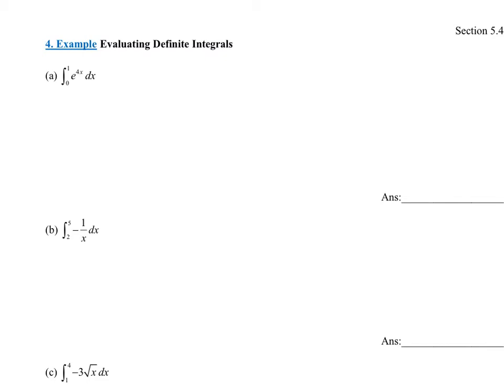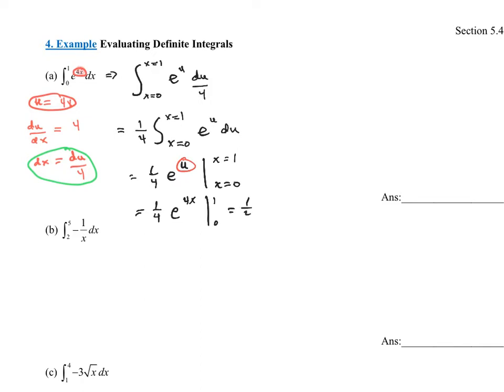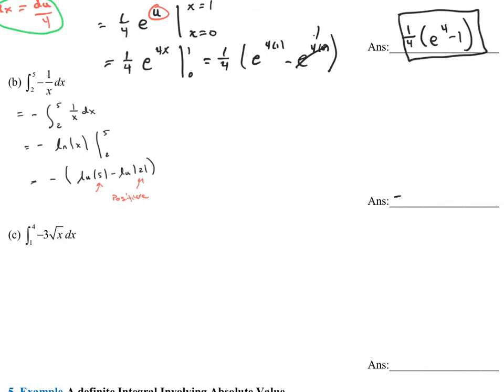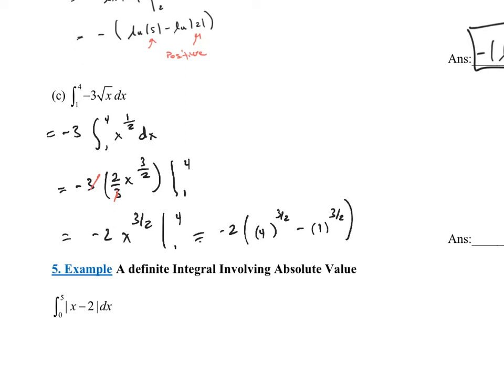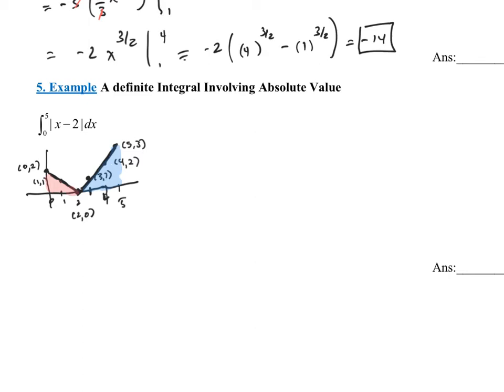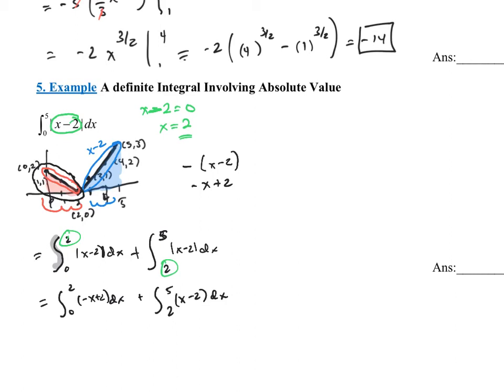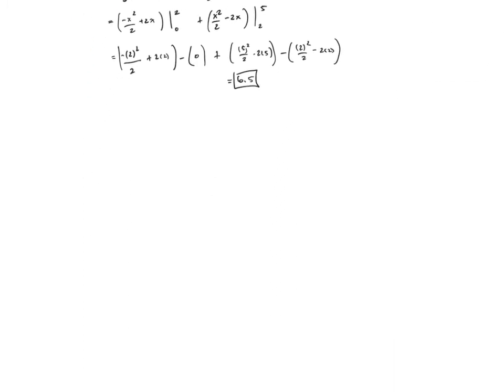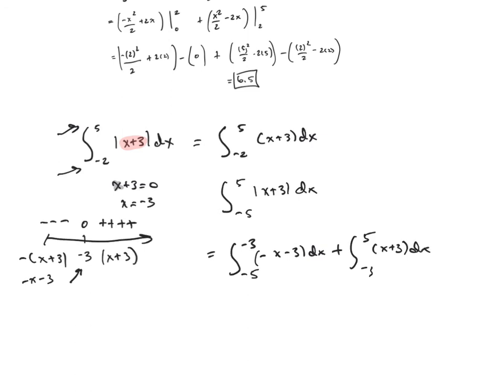5.4 Area and The Fundamental Theorem of Calculus-4